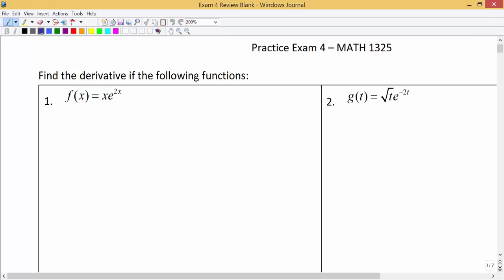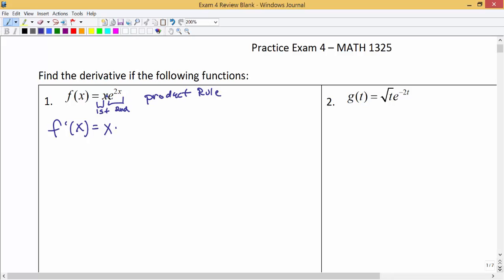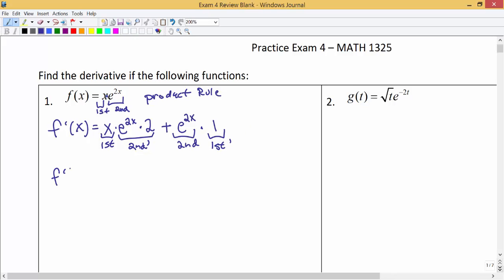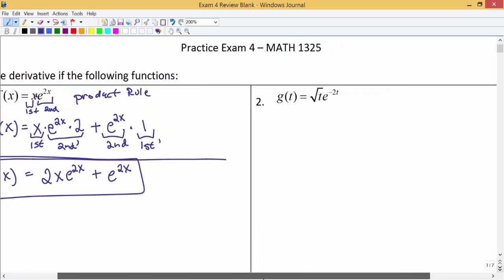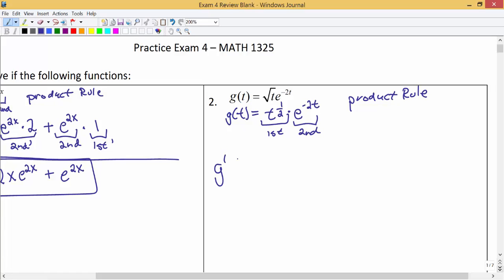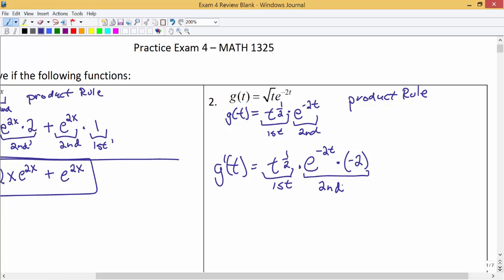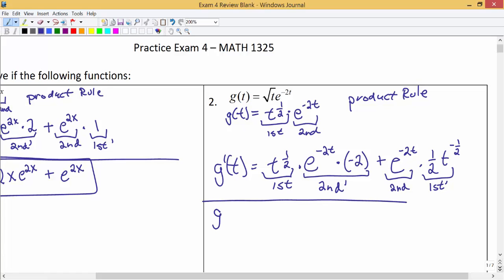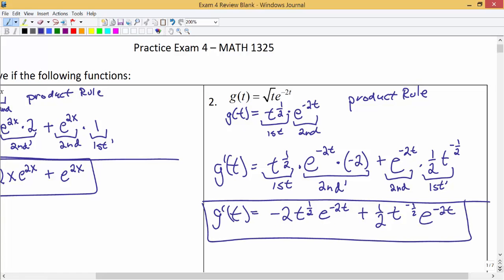Math 1325 Exam 3 Review #20-21